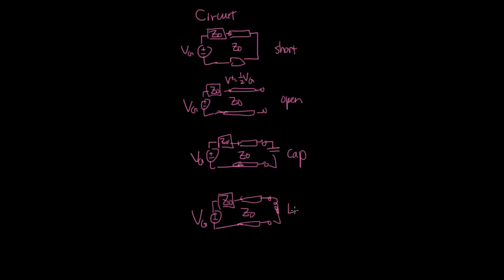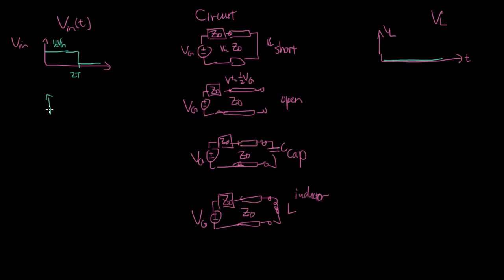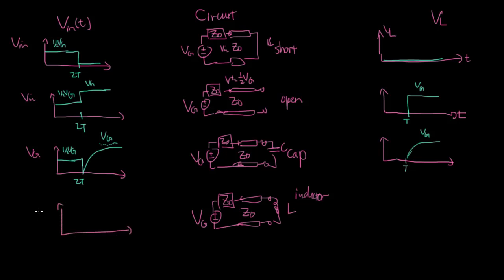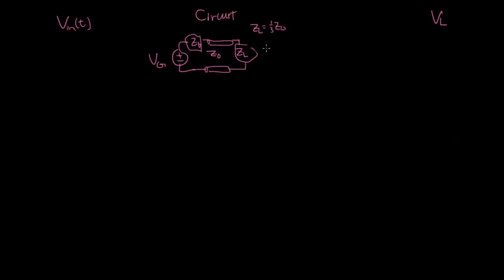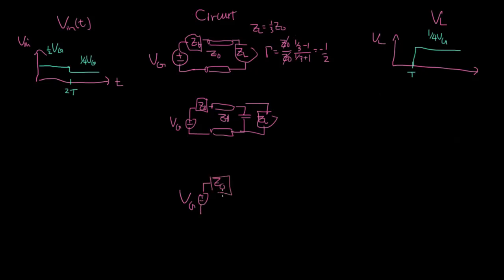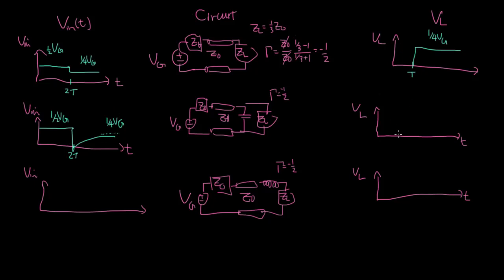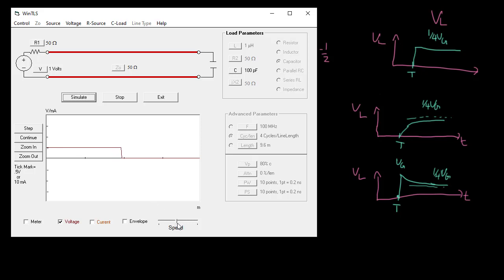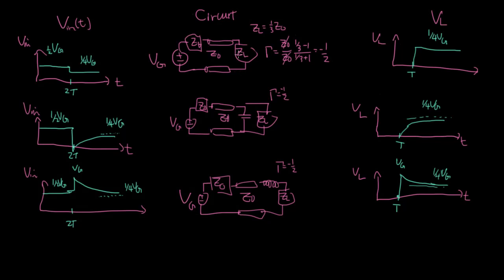GT ECE 3025 Skill T8-02: Sketch a time-domain L or C load response at the load and generator end.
Learning Objectives (Skills):

Skill T8-01: Understand how a capacitor or inductor changes a transmission line response.

Skill T8-02: Sketch a time-domain L or C load response at the load and generator end.

Skill T8-03: Solve the first order differential equation for an RC or RL circuit at the generator or load.